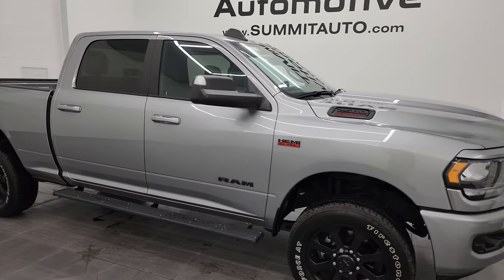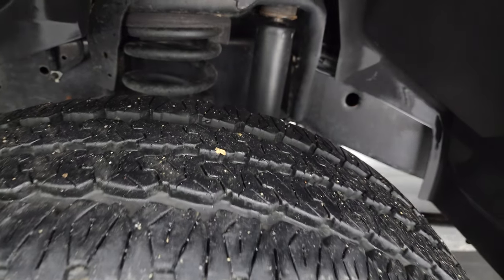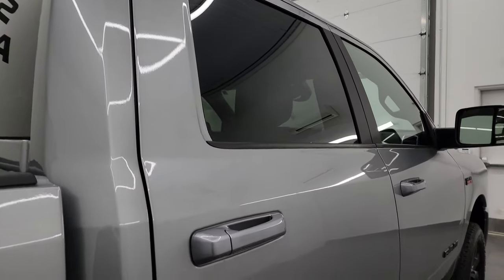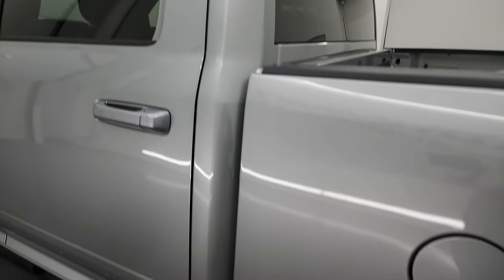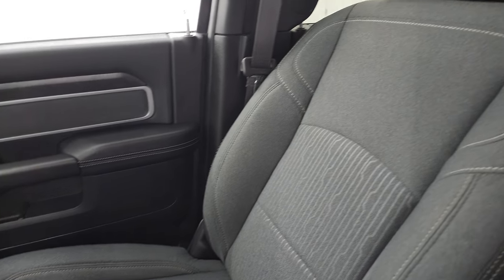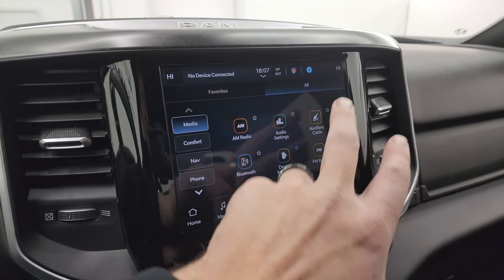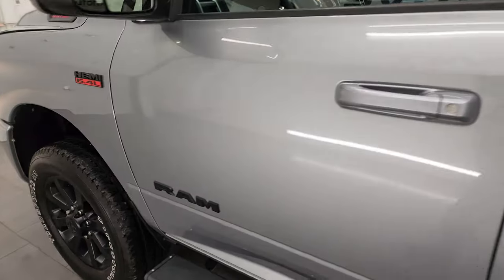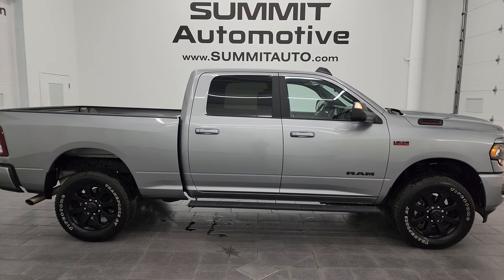2022 RAM 2500 BIG HORN NIGHT LEVEL A BILLET SILVER SOUTH CAROLINA TRUCK 4K WALKAROUND 14237Z SOLD!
This 2022 RAM 2500 BIG HORN NIGHT LEVEL A IN BILLET SILVER FROM SOUTH CAROLINA FOR SALE IN FOND DU LAC OSHKOSH WISCONSIN 54935 is the vehicle we did walk around review of today.

STOCK: 14237Z
PRICE: $52,991
MILES: 7,906
MAKE: RAM
MODEL: 2500
VIN: 3C6UR5DJ9NG371529
LOCATION: FOND DU LAC OSHKOSH WISCONSIN, 54937 TRUCKS ON 41

1 OWNER! CLEAN TITLE HISTORY! CLEAN CARFAX! 6.4 Liter V8 Hemi Engine with MDS Multiple Displacement System, 410 Horsepower, Full Four Door Crew Cab, Short Box 6 1/2 Foot Shortbox, Night Edition, Big Horn Package, Level A Group, 8 Speed Automatic Transmission, 4x4 Push Button Four Wheel Drive 4WD, Factory GPS Navigation System, Reverse Backup Camera Rearview Camera, Power Driver's Seat, Non Smoker, Dark Charcoal Cloth Seats, Bucket Seats, Full Towing Package with Receiver Trailer Hitch, Wiring and Transmission Cooler Tow Package, Factory Brake Controller, Fold Up Tow Mirrors, Heat Power Mirrors, Electronic Stability Control Traction Control ESC, 4.10 Gears, Anti-Spin Differential, Firestone Transforce AT LT285/60 R20 Tires, 20 Inch Rims Premium Wheels, Painted Alloy Rims Premium Wheels, Four Wheel Disc Brakes, Aftermarket Painted Stepbars, 31 Gallon Fuel Tank, Bedrail Covers, Fog Lights, Sonar with Front and Rear Bumper Sensors, Locking Tailgate, Side Box Tie-downs, AM / FM Radio Tuner, Sirius/XM Satellite Radio Capabilities Sirius / XM, Uconnect (R) 8.4 AM/FM System 8.4 Inch Touchscreen with AM/FM, 7-Inch Multi-View Display, U Connect Hands Free Bluetooth Hands-Free Phone System Blue Tooth, Android Auto Compatible, Apple Car Play Compatible, Auxiliary MP3 Jack Portable Audio Connection, USB C Jack, USB Jack Portable Audio Connection, Keyless Entry System, Push Button Start, Adjustable Height Seatbelts, Driver and Passenger Front Air Bags, L.A.T.C.H. Child Safety System, Side Curtain Air Bags SRS Safety Restraint System, Multi-Function Steering Wheel Controls, Homelink System with Three Programmable Buttons for Garage Doors, Lighting Systems & Security Systems, Compass, Outside Temperature Display and Mileage Display, Dual Multi-Zone Climate Control , MaxLiner All Weather Floormats, Loadfloor Boot Tray, Storage Compartment Under Rear Seats, Woodgrain Dash And Door Trim, Air Conditioning AC, Cruise Control, Power Locks, Power Windows, Tilt Steering Wheel, Automatic Headlights Autolamp, 3 Year / 36,000 Mile Remaining Factory Bumper to Bumper Warranty, Whichever comes first, 5 Year / 60,000 Mile Remaining Powertrain Factory Warranty, Whichever comes first, Billet Silver Metallic Clearcoat, ONE OWNER! CLEAN AUTOCHECK! Very very clean inside and out! This is one of the sharpest 2022 Ram 2500 crewcab shortbox 3/4 ton gas trucks on our lot! Make your move before this super clean 4wd is gone!